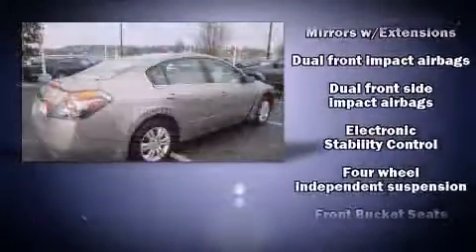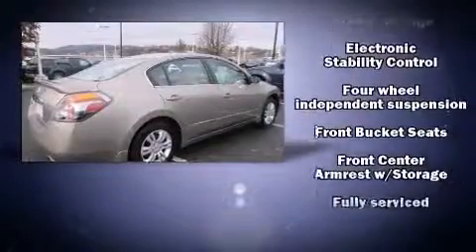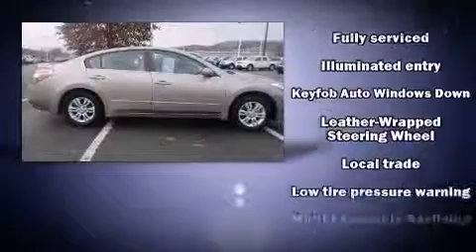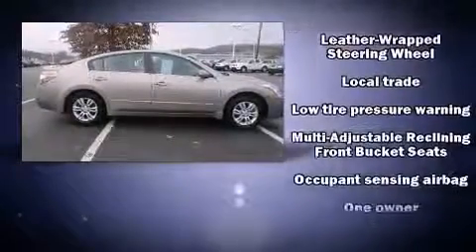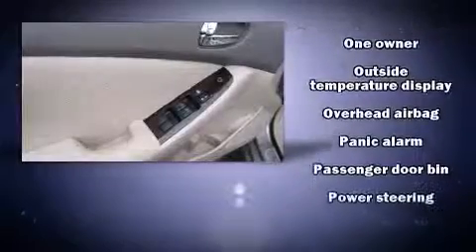2012 Nissan Altima 2.5 S in Kingsport, TN 37660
Familiarize yourself with the 2012 Nissan Altima. With less than 30,000 miles on the odometer, this 4 door sedan excels in its class, and is equipped to provide comfort, safety and style. Smooth gearshifts are achieved thanks to the 2.5 liter 4 cylinder engine, and for added security, dynamic Stability Control supplements the drivetrain. Comfort and convenience were prioritized within, evidenced by amenities such as: delay-off headlights, 1-touch window functionality, air conditioning, tilt steering wheel, power door mirrors, remote keyless entry, and more. Take assurance in side curtain airbags, providing head protection in the event of a severe collision. Our sales reps are knowledgeable and professional. They'll work with you to find the right vehicle at a price you can afford. We are here to help you.